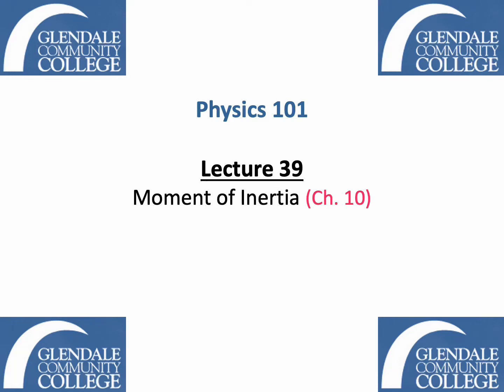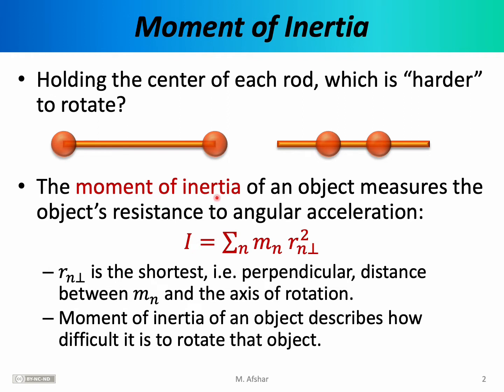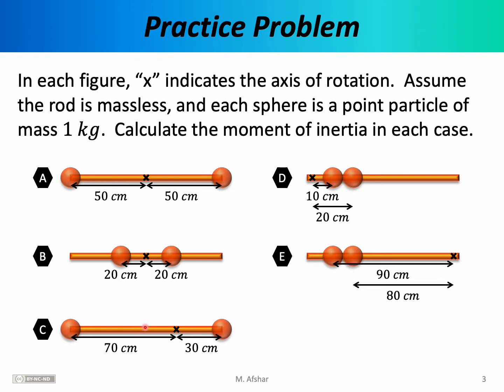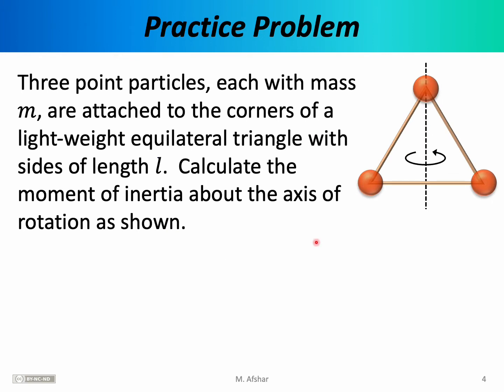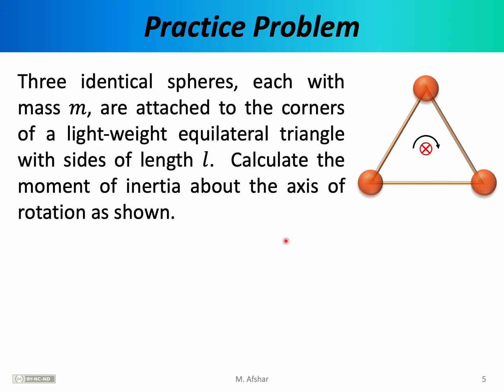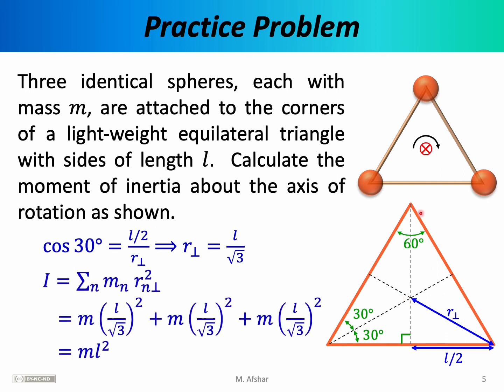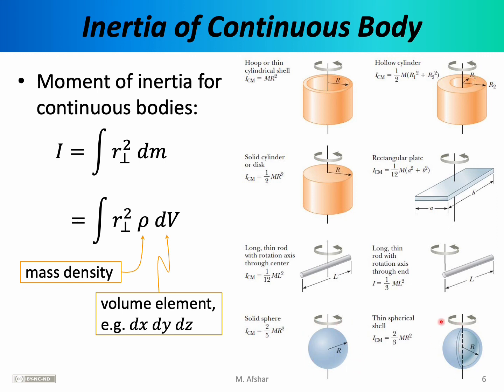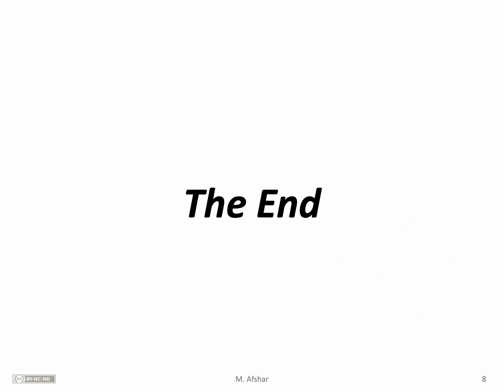Phys 101 - Lecture 39 - Moment of Inertia